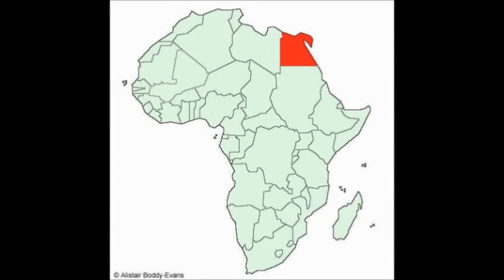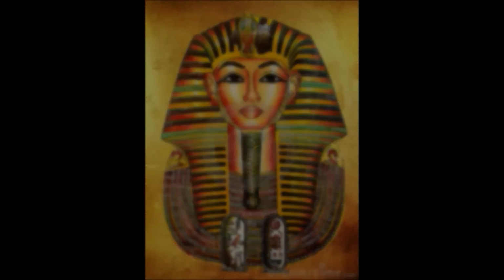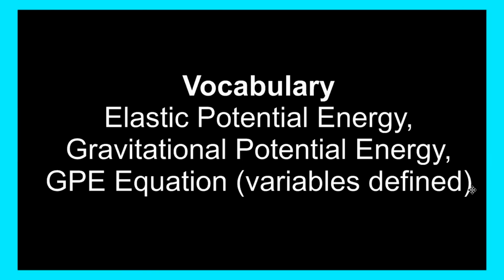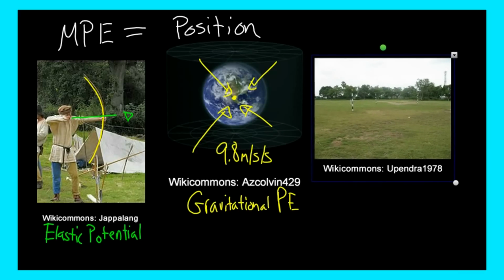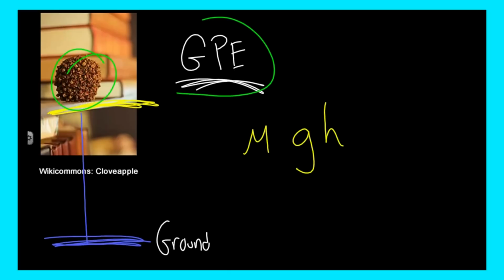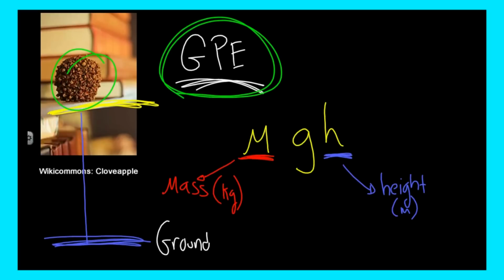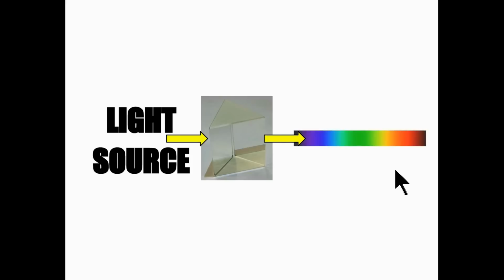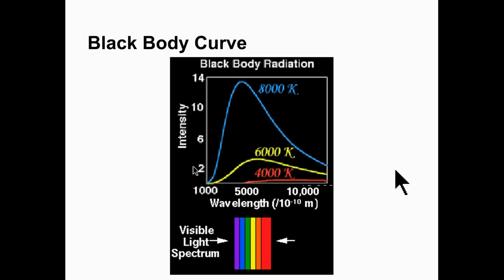Introduction to Astronomy: Crash Course Astronomy #